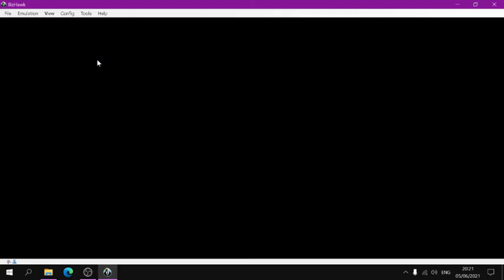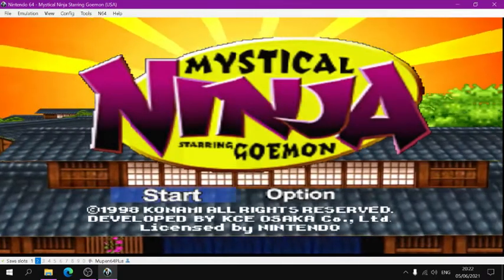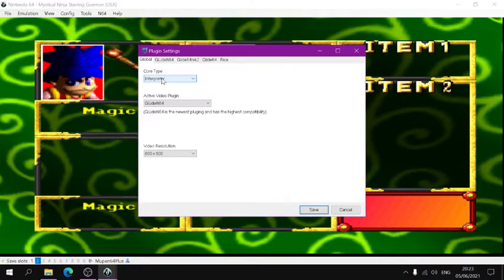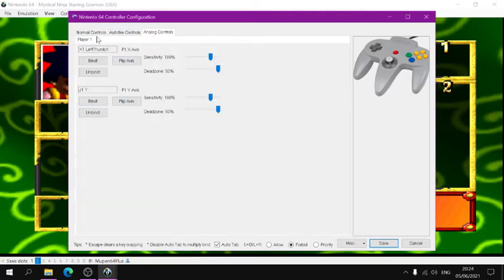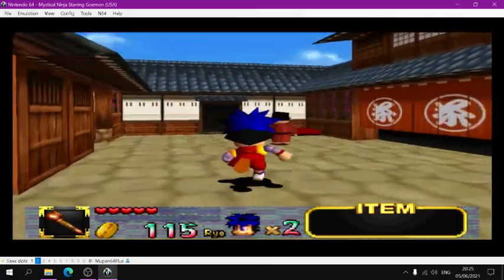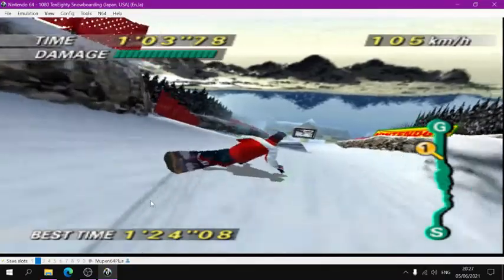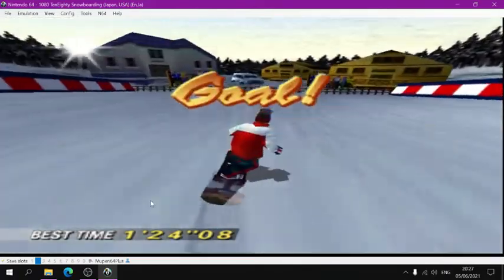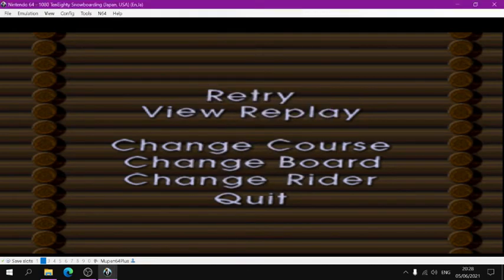Bizhawk 2.3 Tutorial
A small demosonstration showing off the N64 capabillties using Bizhawk 2.3. This emulator is very good at doing multiple systems and games.
The emulator covers these systems.
Atari 2600, 7800 and Lynx
Nintendo NES, SNES and N64
Nintendo Gameboy (Color) and Gameboy Advance
Sega Master System, Game Gear, Genesis, and Saturn
Sony PlayStation and PSP
Various others like PC-Engine, Neo Geo Pocket (Color), etc.